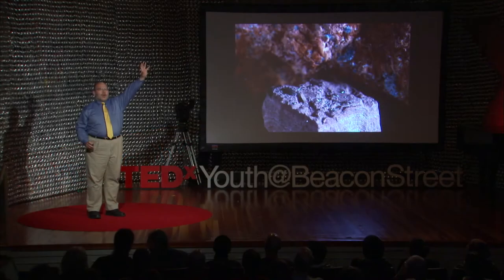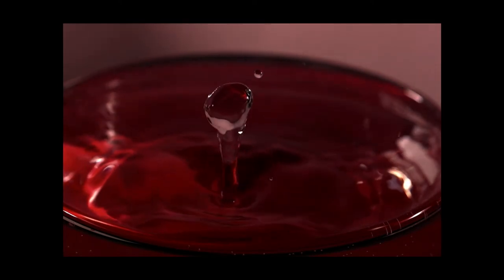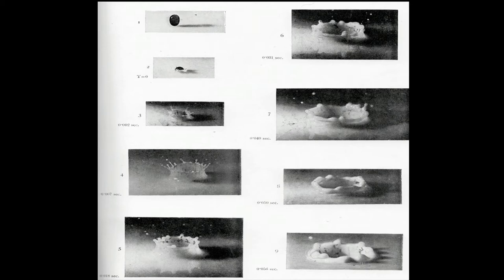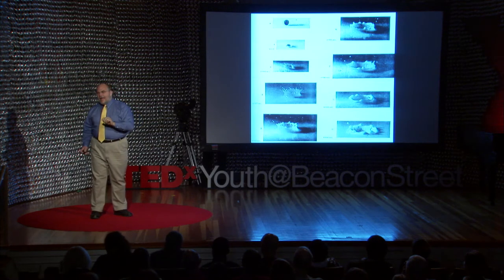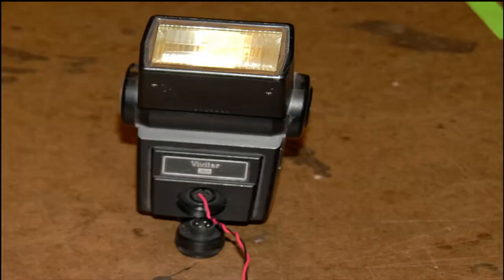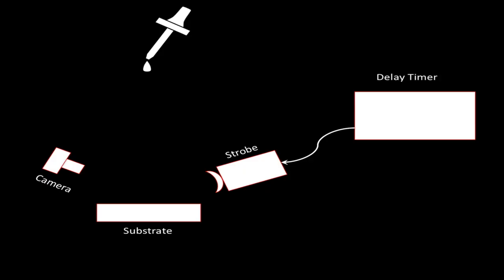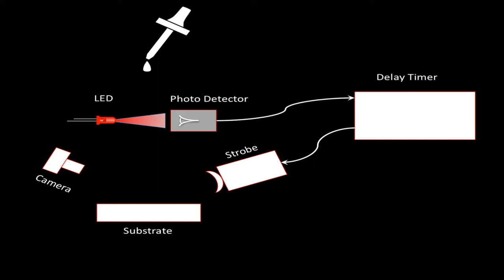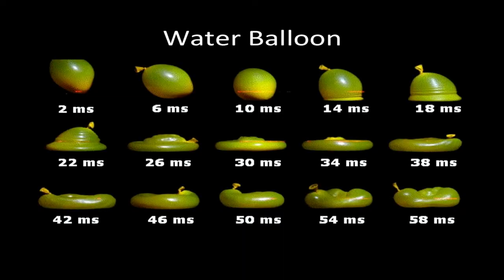Capturing A Splash: Jim Bales at TEDxYouth@BeaconStreet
A strobe light can freeze an instant in time onto an image, showing us the splash of a raindrop, the instant a balloon pops, or even capturing a bullet in flight. In this talk from the Assistant Director of the MIT Edgerton Center, learn how to take photos of events that are faster than the eye can see.

Dr. Jim Bales has, over the years, studied the optical properties of semiconductors, built robot submarines, debugged assembly language programs while seasick, travelled as far north as Greenland and as far south as Tasmania, and taught electronics and high-speed imaging. He is a husband and father, and teaches at MIT.